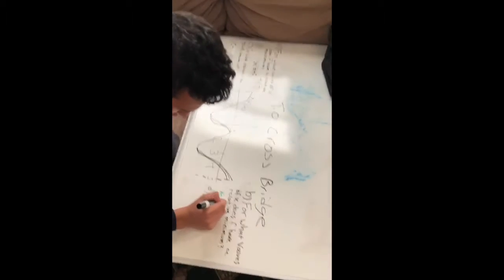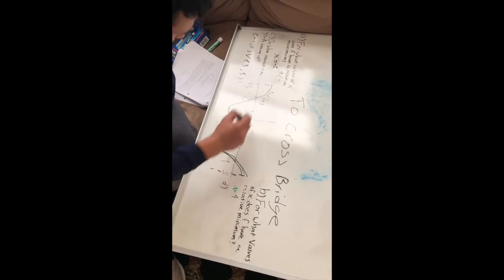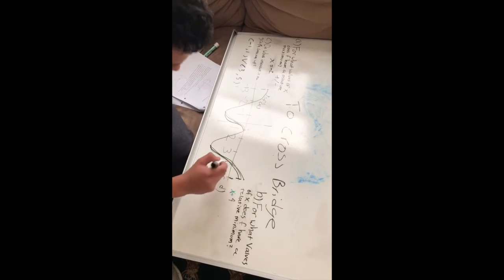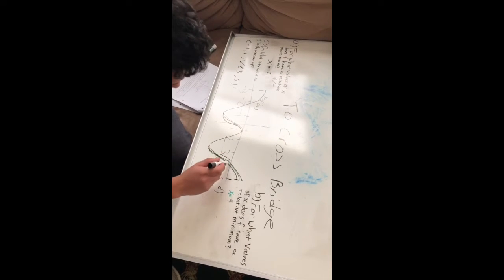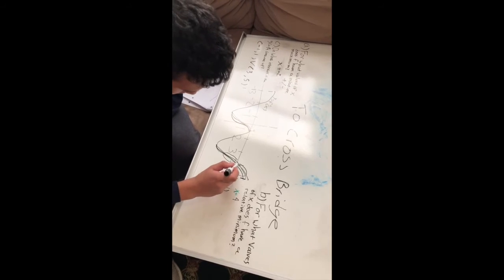Calc project adam, michael, eldar, amit